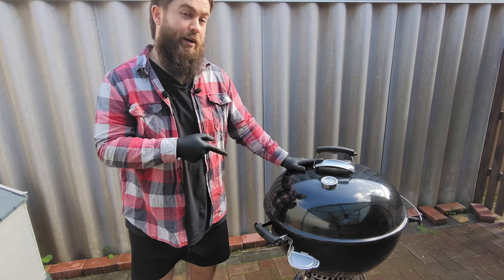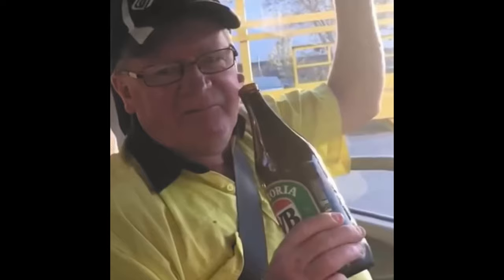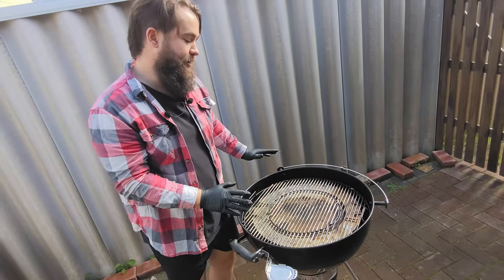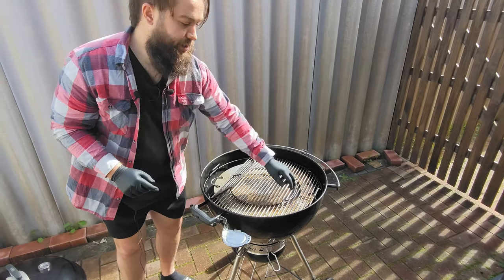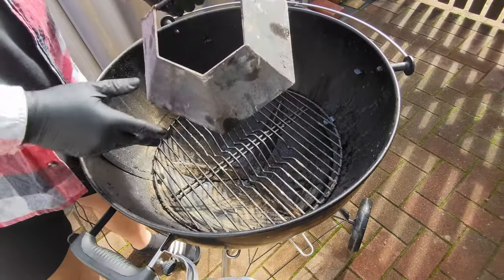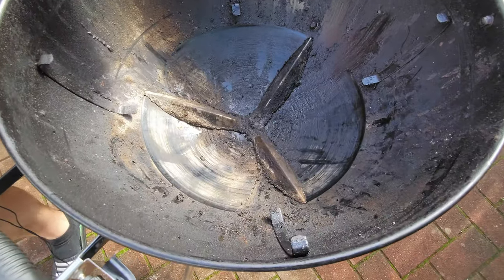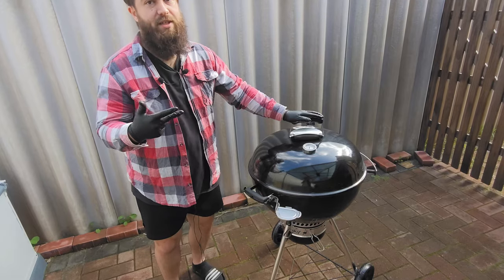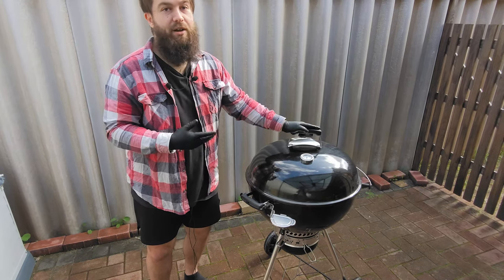WEBER KETTLE BBQ MASTER-TOUCH PLUS REVIEW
This walkthrough / review is focused on the 57cm Weber Kettle Master-Touch Plus.

Key features:
- In-built temperature gauge
- Adjustable top vent
- Dual lid handles
- Charcoal ring included for keeping tight, compact fuel
- One touch cleaning system (trust me, this is cooler than it sounds, and works quite well)
- Gourmet BBQ system i.e. you can pull the centre of your cooking grill out for cooking inserts such as a sear grate, griddle or pizza stone
- Tuck away lid holder (so you don't need to be a savage and put your lid on the ground)
- The "iGrill Bracket" which can hold your temp probe, or in my case, a beer ;)
- Hinged cooking grill so you can easily add more fuel mid cook
- Tool hook handle (look closely at the horizontal handle on the lid, you can hang your tongs on there!)
- Curved cooking grill handles so you can hang them off the side of your bowl
- P-shaped bowl intake vents (the P shape is a nice touch that allows you to restrict the air flow, without killing the fire and get real low and slow)
- Diffuser plate (this is literally a metal plate that sits above your heat source and deflects heat, making it easier to keep the temps down)

What separates the plus from the normal master-touch (for approximately another $100)?
- The diffuser plate
- The charcoal ring

Pro's of the Weber Kettle Master-Touch Plus:
- Solid construction, this is no $50 special from the hardware store
- It can literally do anything from low and slow to hot and fast
- Highly flexible with many accessories available
- It is made of better steel (stainless as opposed to aluminised or plated) than other weber models
- It has many more features than other weber models, making cooks simple for even the most inexperienced BBQ'ers

Con's of the Weber Kettle Master-Touch Plus:
- Price (this would be one of the more expensive kettle BBQ's you'll see)

Chapters:
0:00 Intro
0:14 Key Features
2:05 My Thoughts